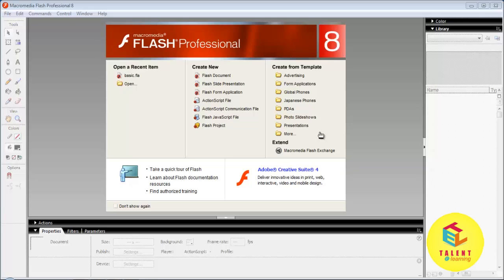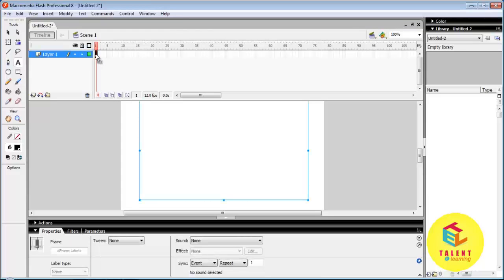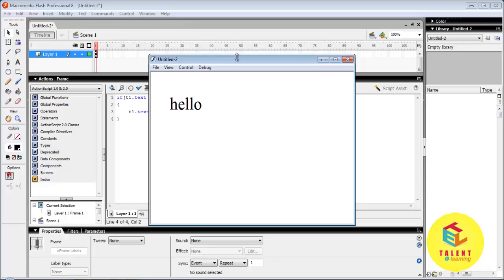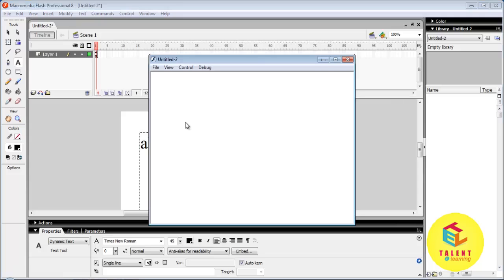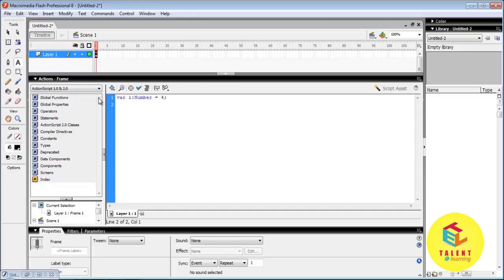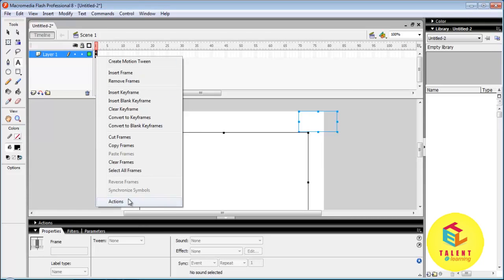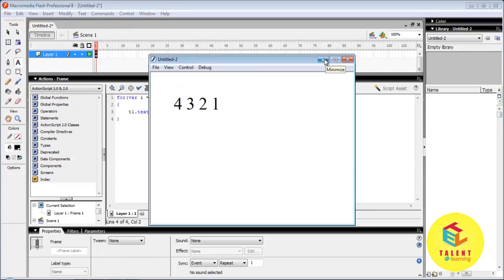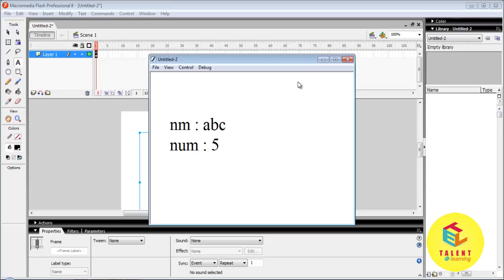Action script How to Use control-structure-practical